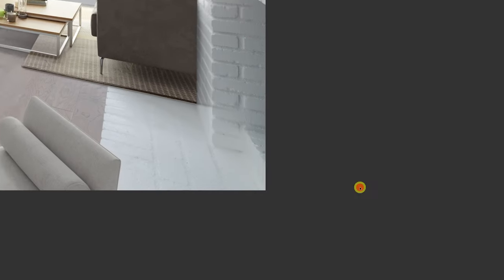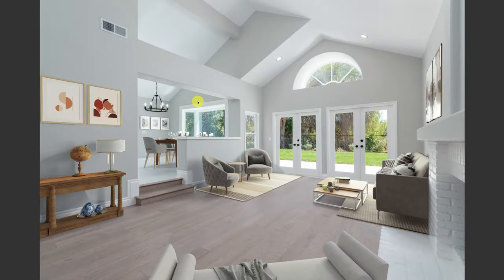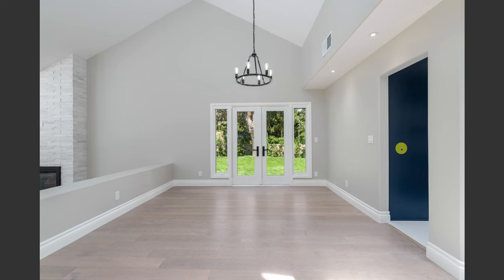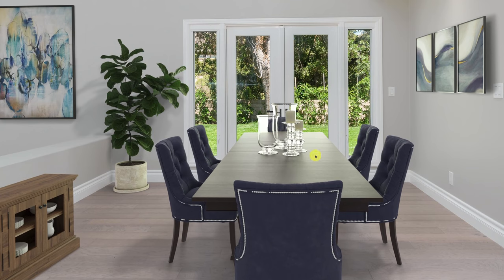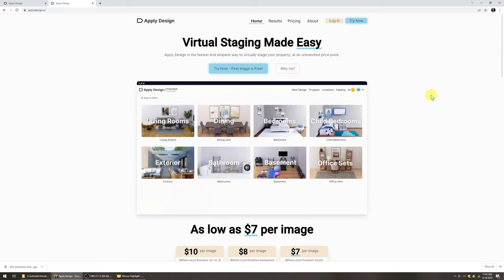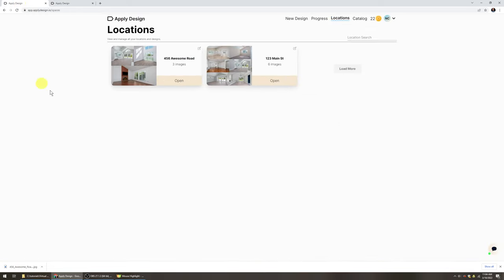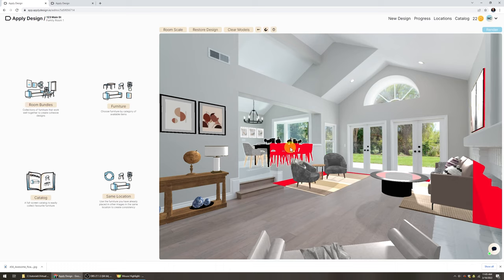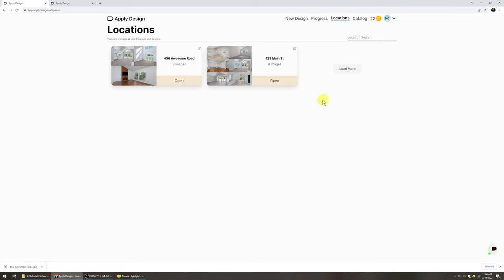Easy low cost virtual staging for real estate photography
In this episode I review my recommendation for virtual staging software using Apply Design Below are section links so you can jump ahead through this video as well as other pertinent info

My real estate photography series:

Mastering Color in Photography:

Chapters/sections in this video:
0:00 - Intro
2:12 - Results review
10:00 - App review
20:21 - Workflow
21:52 - Pricing your services